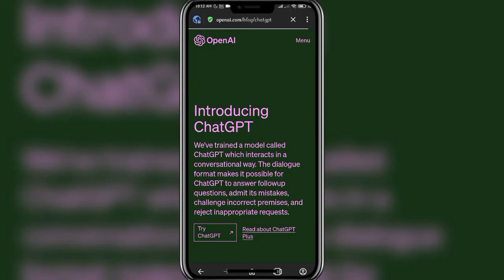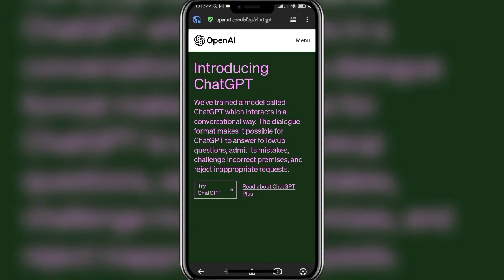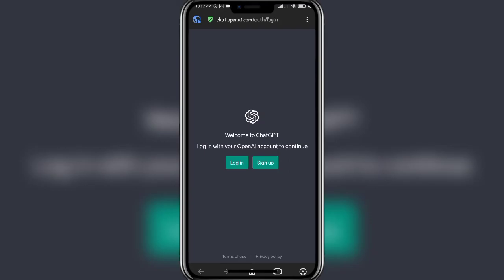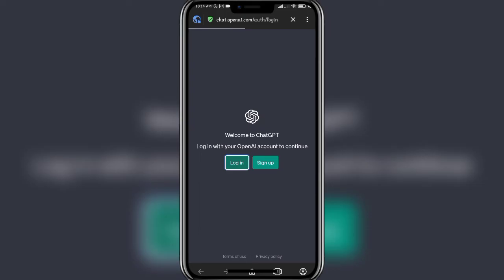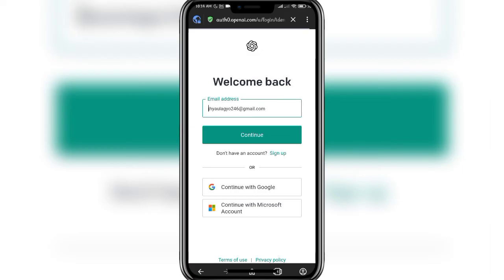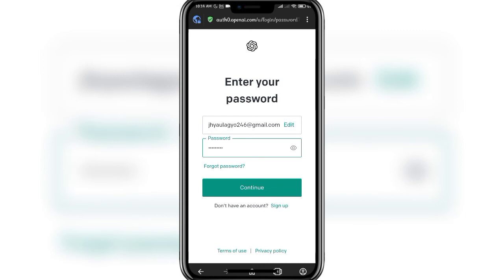How to Login Sign In Chat GPT Account 2023? ChatGPT Sign In Steps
In this video I am going to guide you  How to Login Sign In Chat GPT Account.

0:00 - Intro
0:16 -  How to Login Sign In Chat GPT Account
1:20 - Outro

Hey EveryOne!